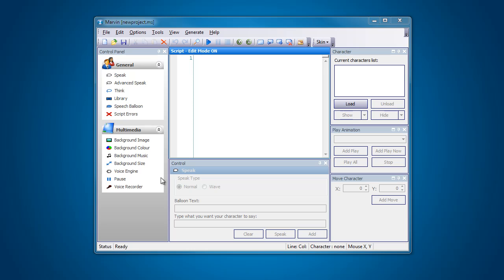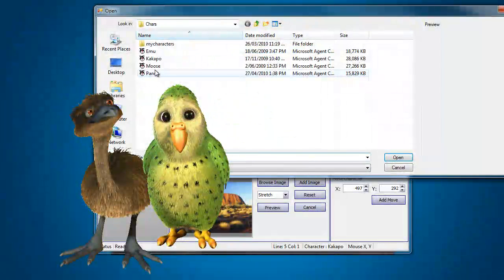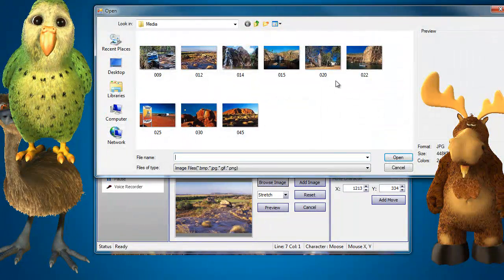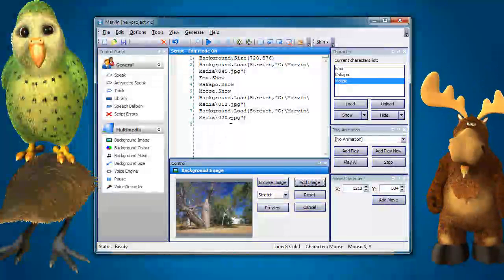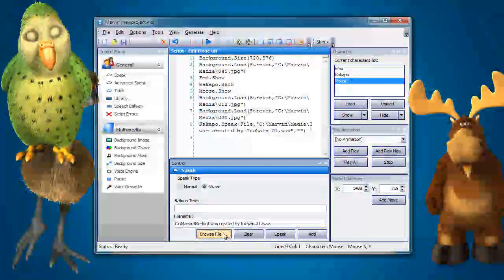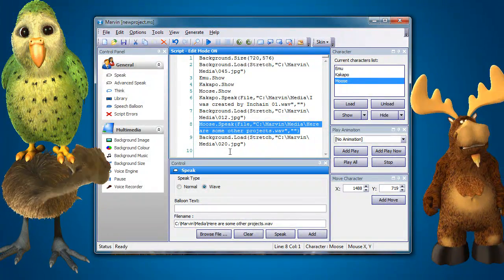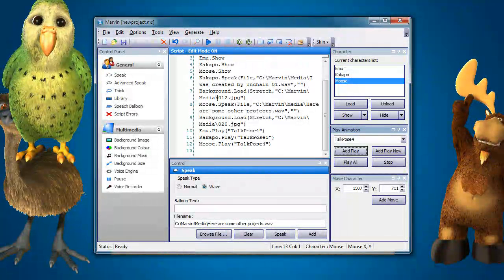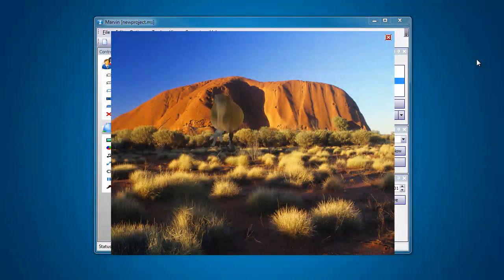Adding more backgrounds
Beginners Series - Background Chanages